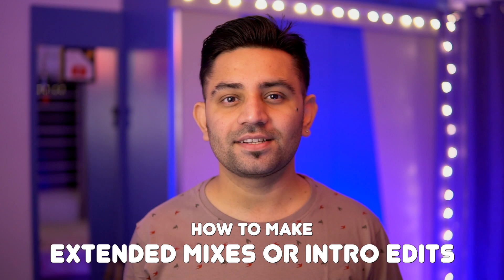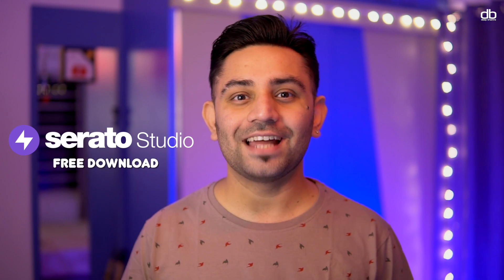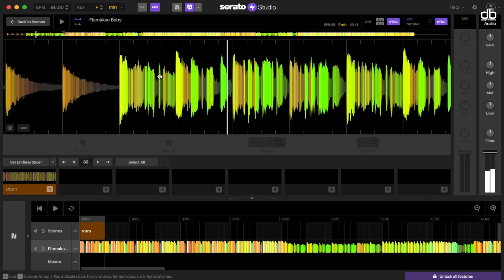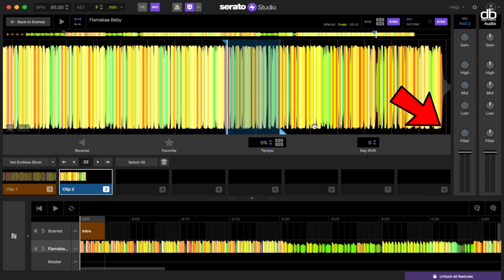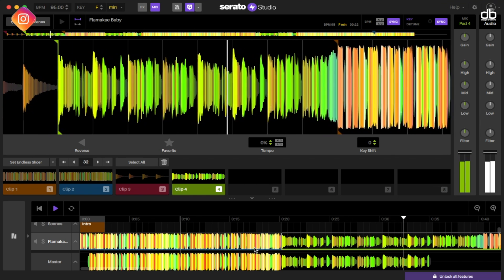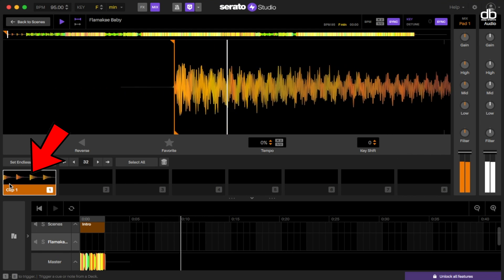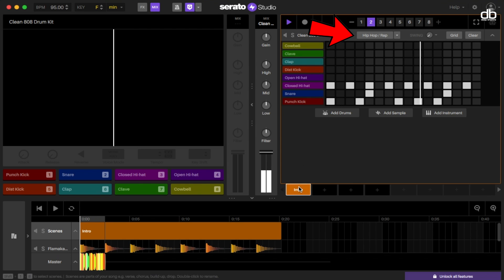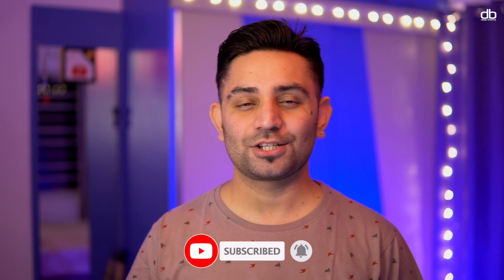HOW TO MAKE DJ INTRO EDITS & EXTENDED MIXES | EASIEST WAY TO EXTENDED MIXES & INTRO MIXES FOR FREE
In this video I teach you an easy and fast way of making Extended Mixes and DJ Intro Mixes and all this using a brand new free production software called "Serato Studio"

Serato Studio is a free Sample based DAW that was made keeping DJs in mind. Its extremely user friendly and any DJ can use it without prior experience. Serato Studio is can also be used to make music from scratch.